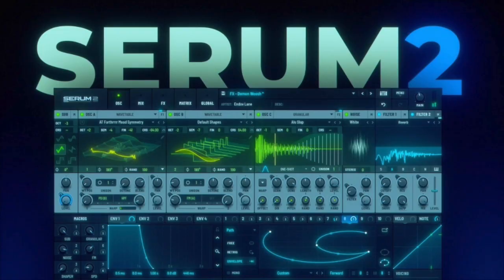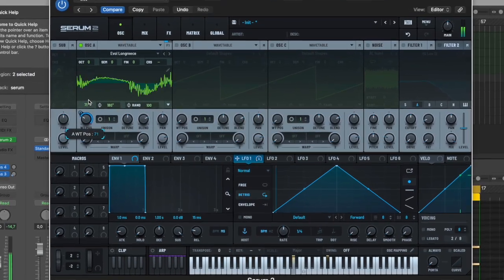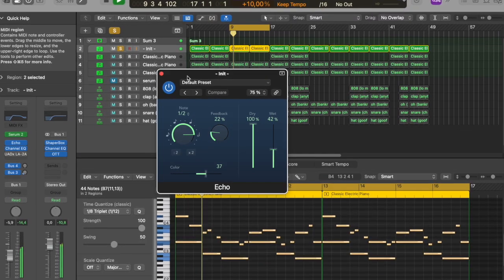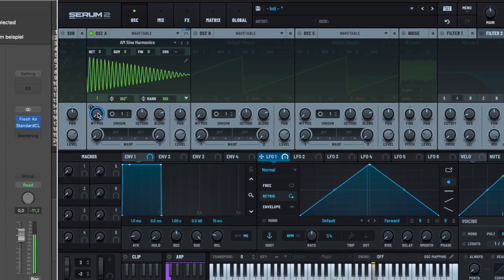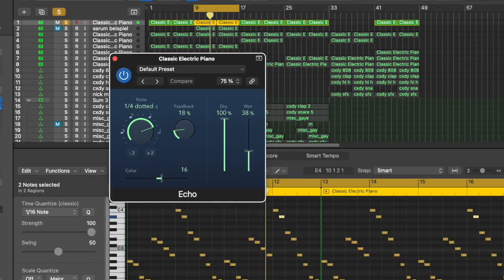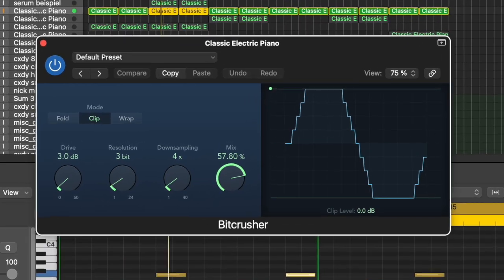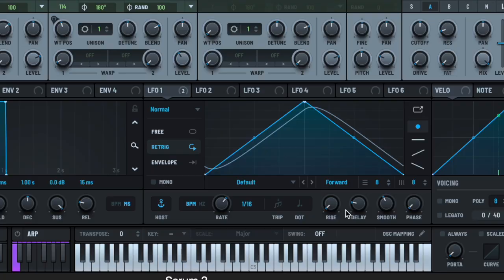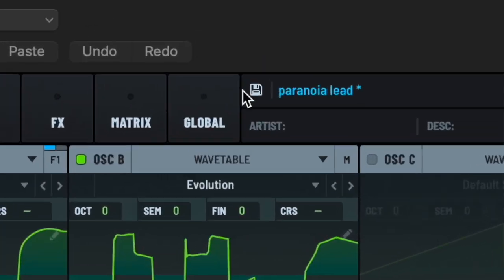Make Unique Underground Melodies in Serum 2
in this video you will learn how to use serum 2 in order to make unique underground melodies